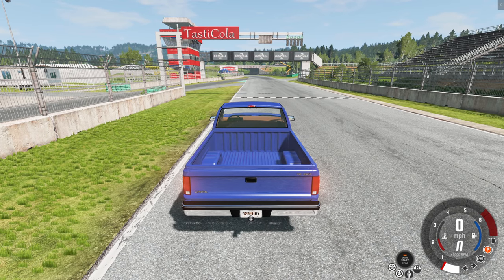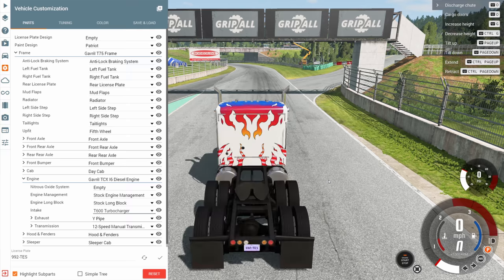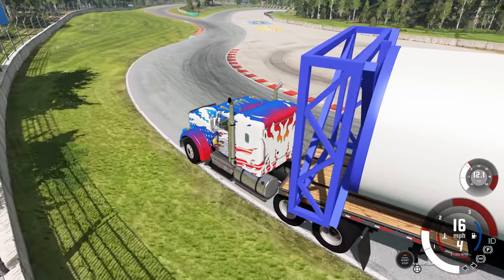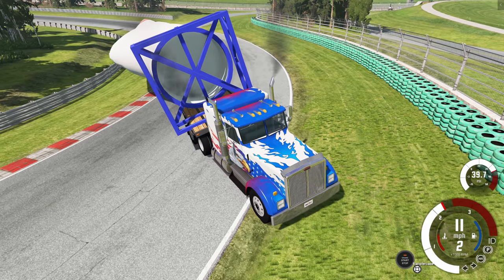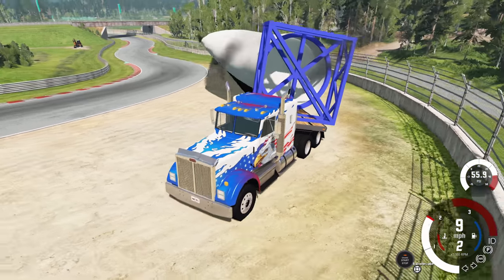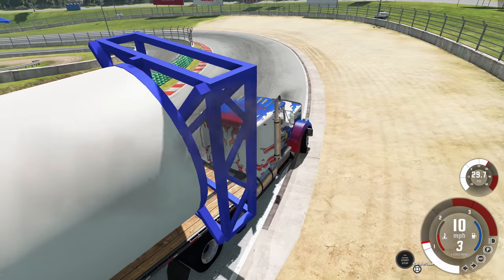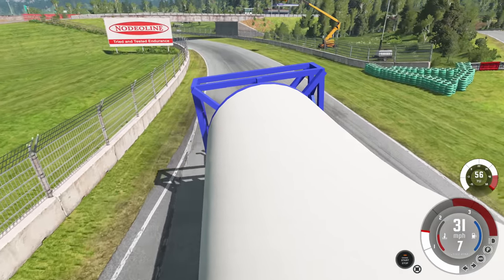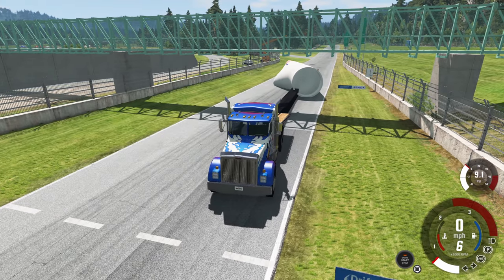LONGEST TRAILER VS HIROCHI RACEWAY - BeamNG.drive